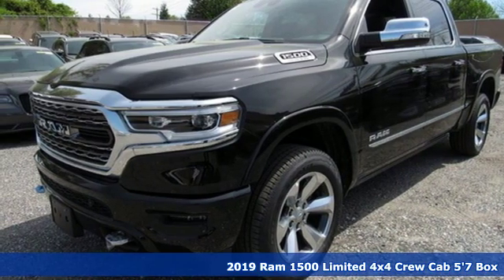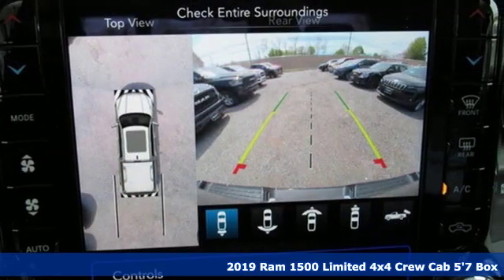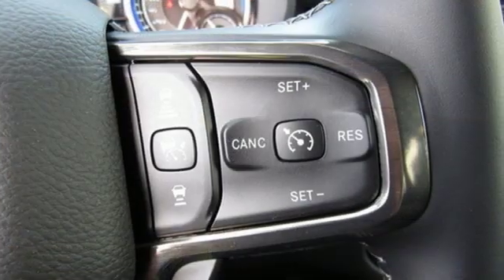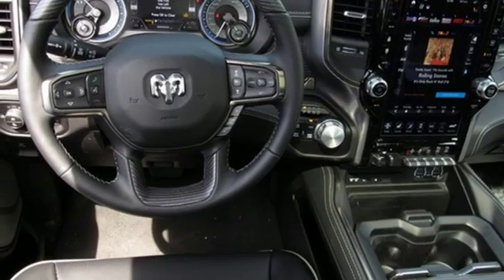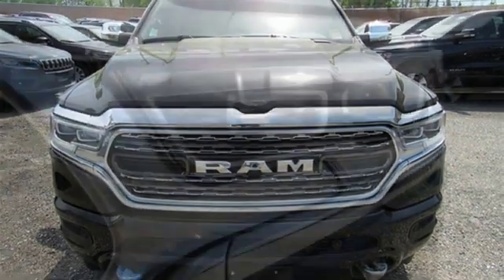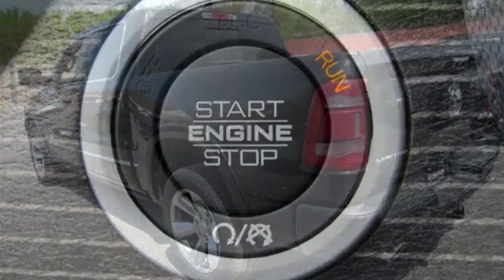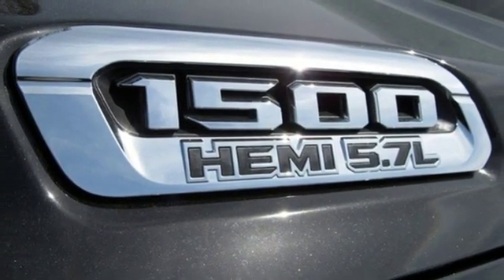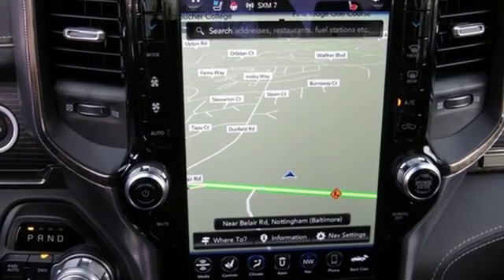2019 Ram 1500 Baltimore MD Parkville, MD L9793524 - SOLD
Year: 2019
Make: Ram
Model: 1500
Trim: Limited
Engine: HEMI 5.7L V8 Multi Displacement VVT
Transmission: 8-Speed Automatic
Color: Black
Interior: Black
Stock #: L9793524
VIN: 1C6SRFHT0KN793524

Address:
9219 Harford Rd